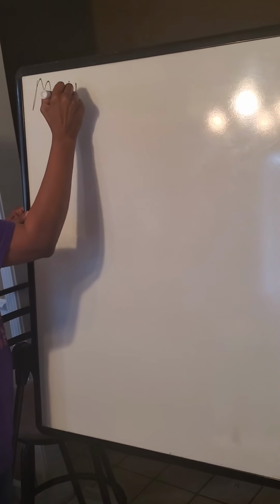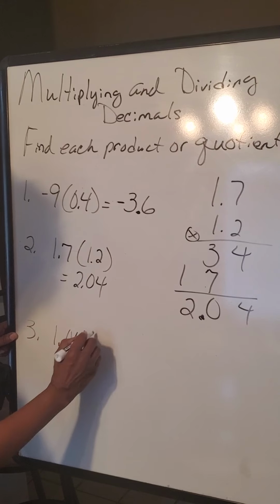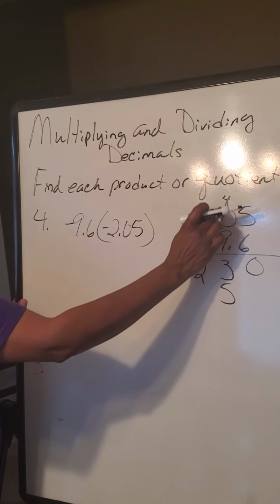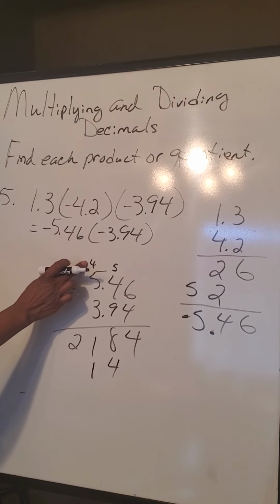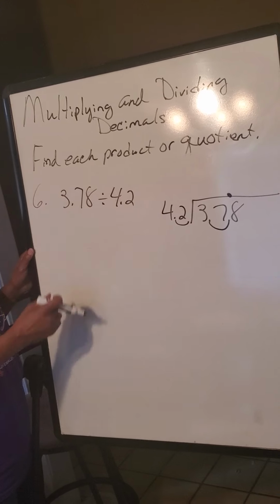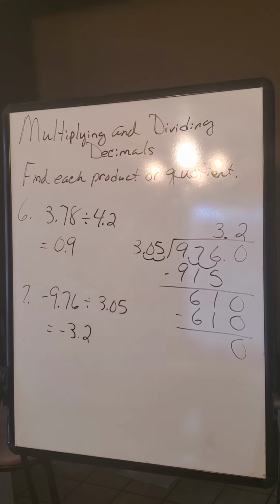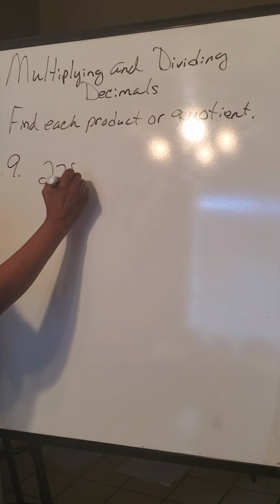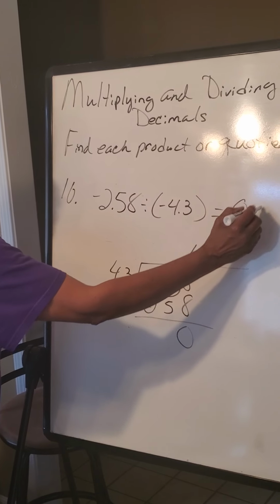Multiplying and Dividing Decimals